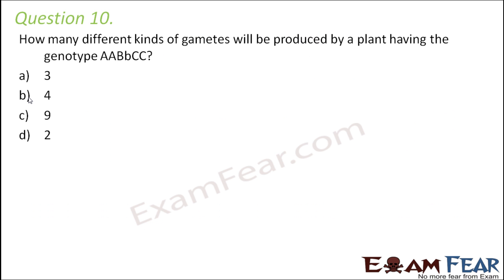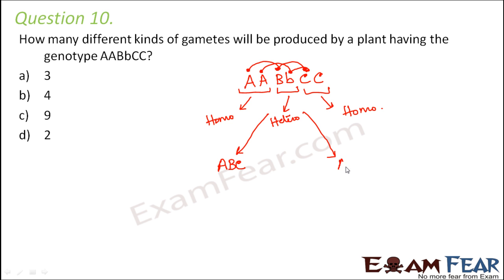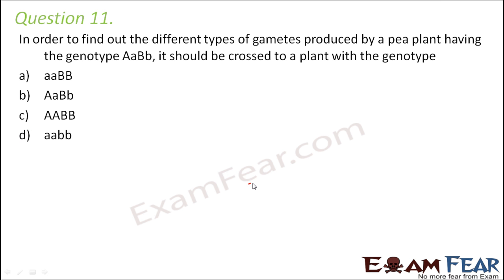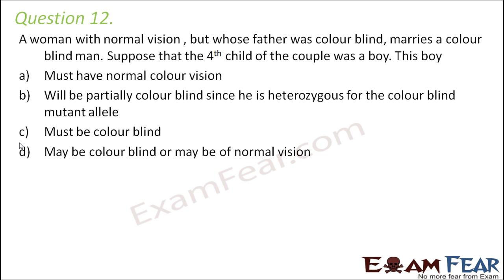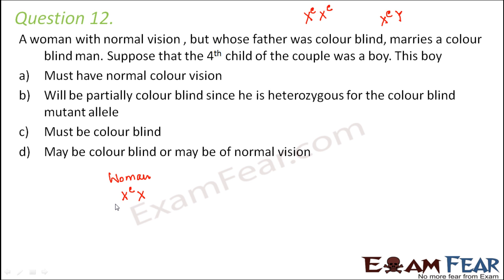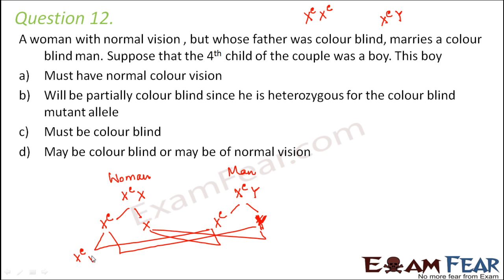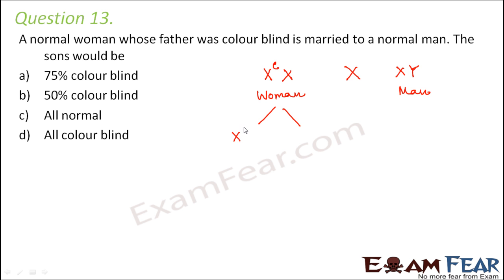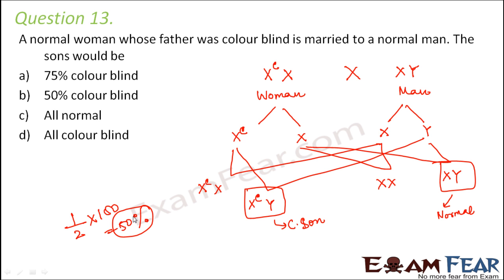NEET Biology Genetics : Multiple Choice Previous Years Questions MCQs 4